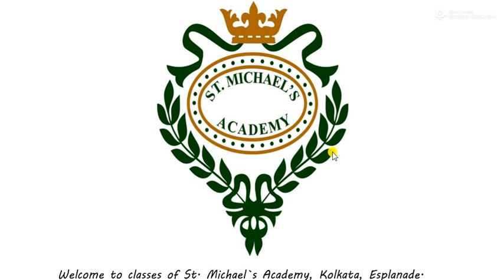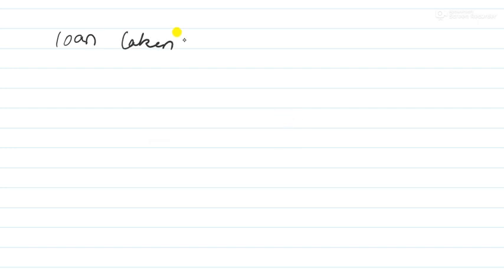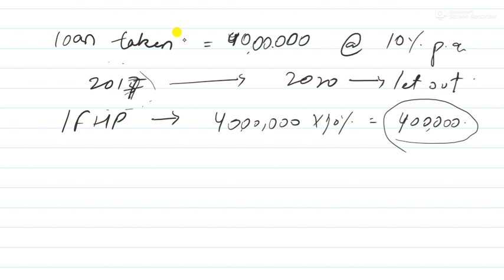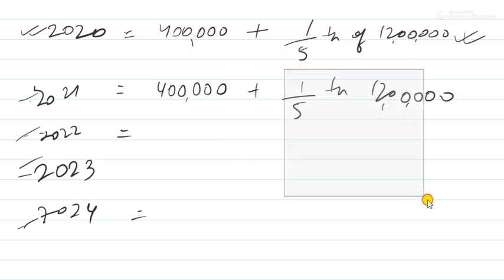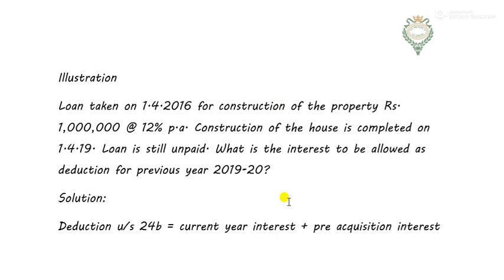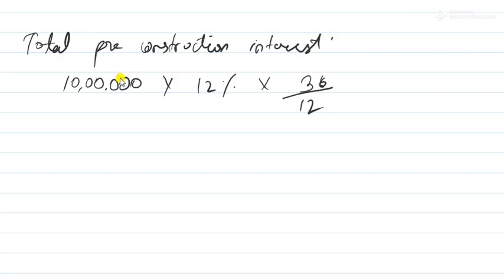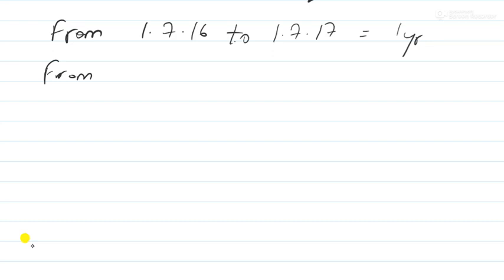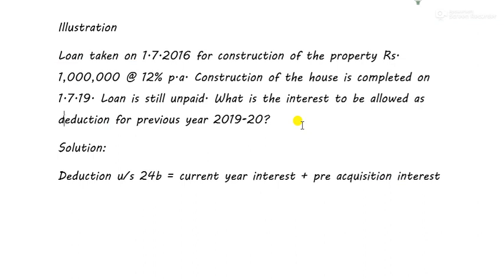Costing and taxation. Lecture 8 on Income from house property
Online classes for class 12
Costing and taxation.
Chapter: Income from house property.
Topic: Interest on loan and pre acquisition interest